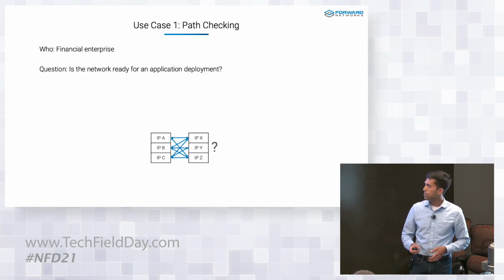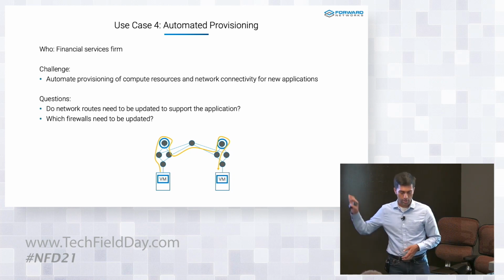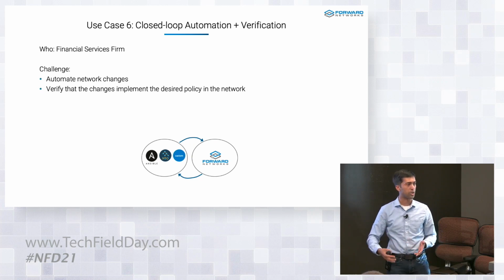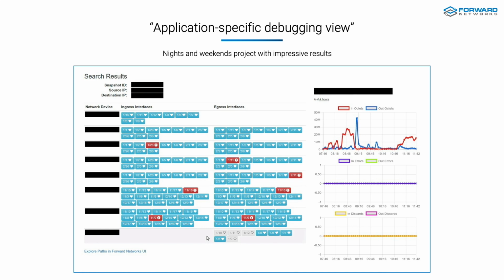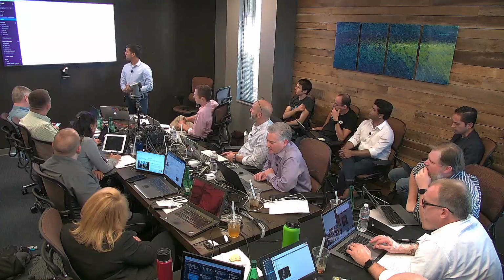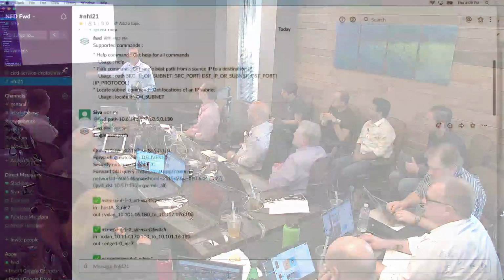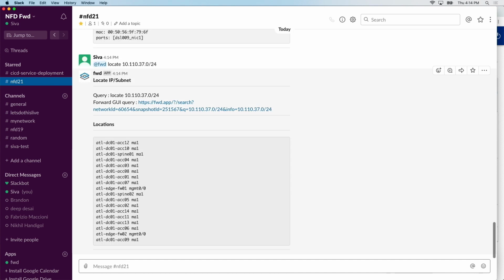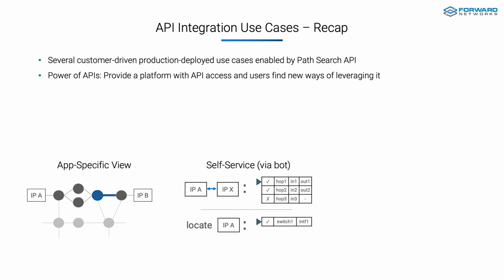Forward Networks API Integrations + App Team Self Service Demo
Siva provides an overview of API integrations with the Forward platform and shows how one of the company's large customers uses a Slackbot to query network behavior and return instant results.

Presented by Siva Radhakrishnan, Principal Engineer

Recorded at Networking Field Day 21 in San Jose, CA on October 3, 2019.